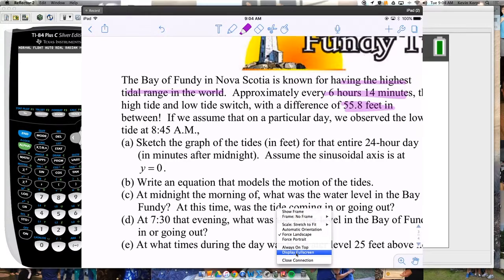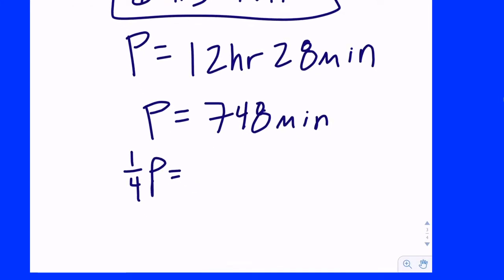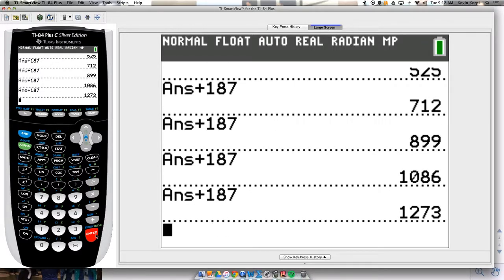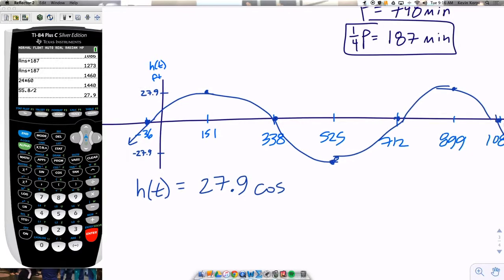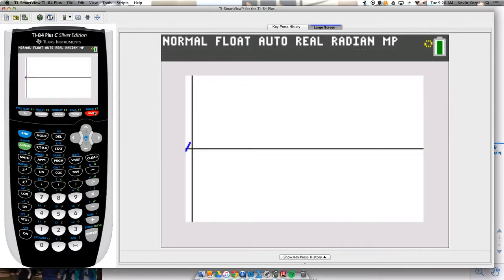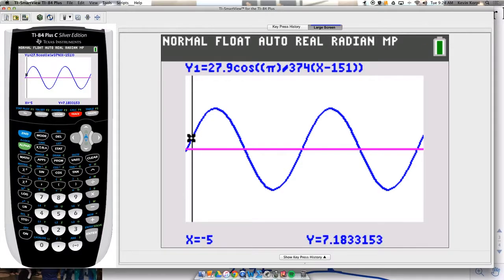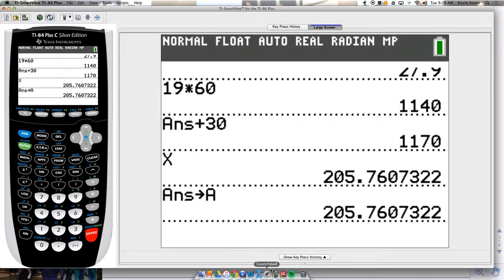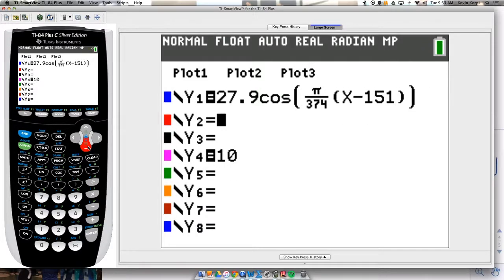Precal 5.5 Ex 04